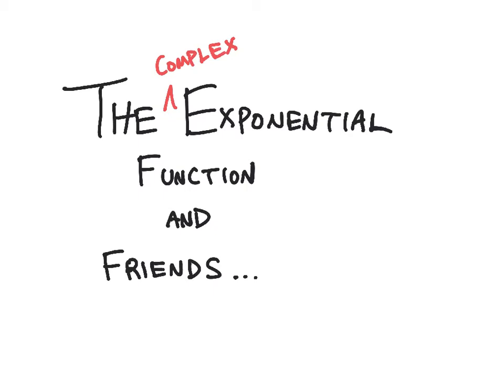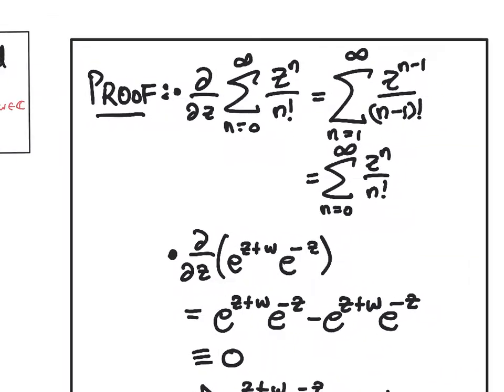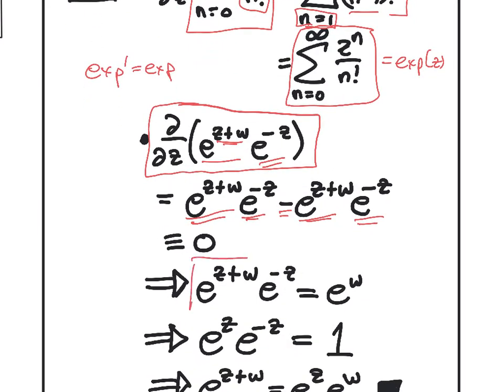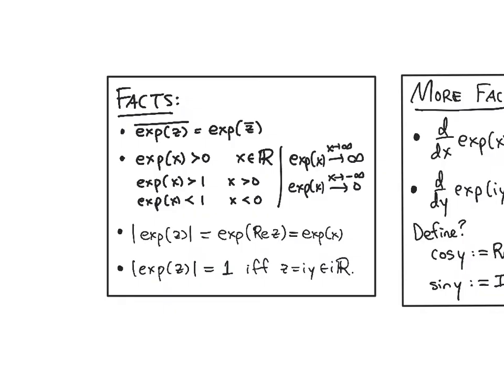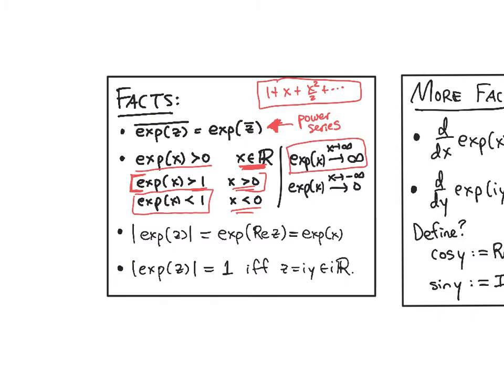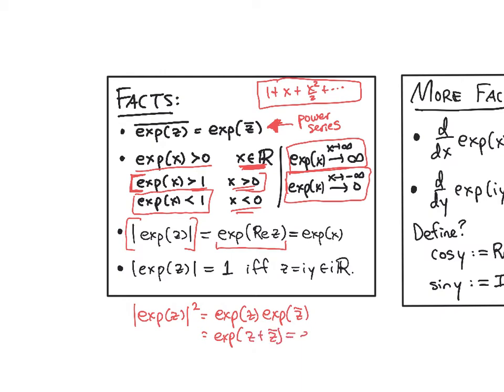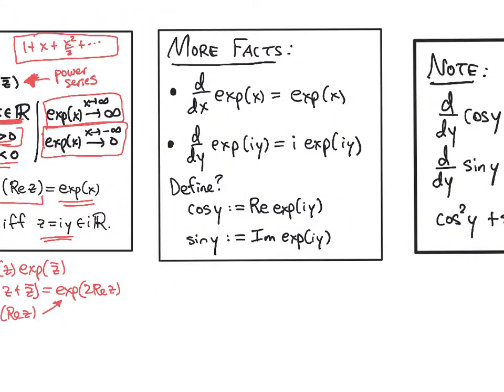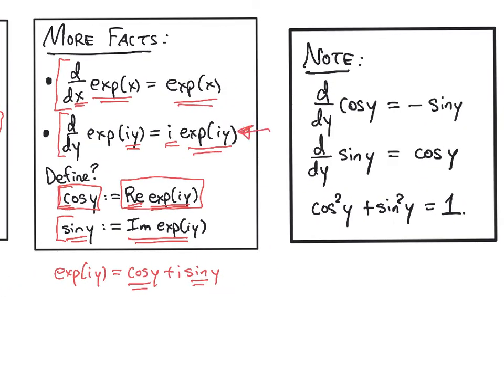Complex Exponential function--part1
In this series, we introduce the complex exponential function as a power series and deduce all of its standard properties.  We also define and study trig functions, logarithms, and power functions.  Part 1